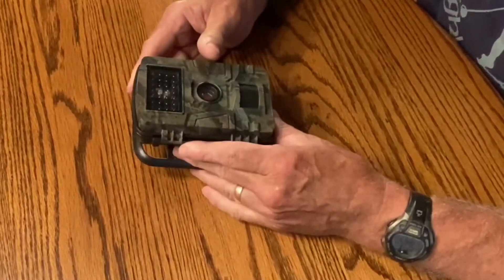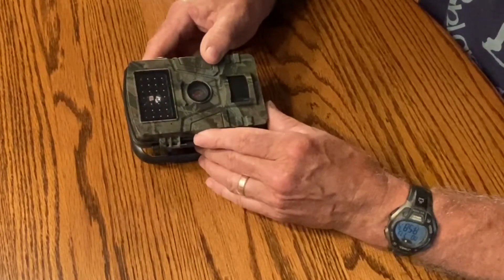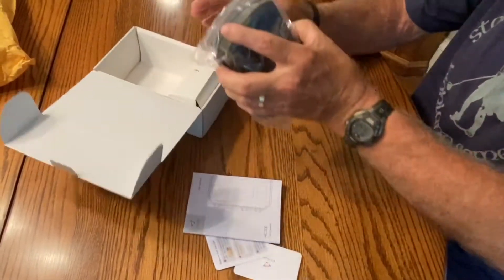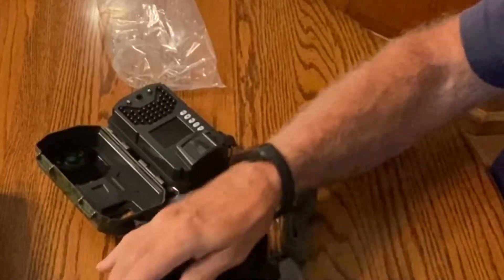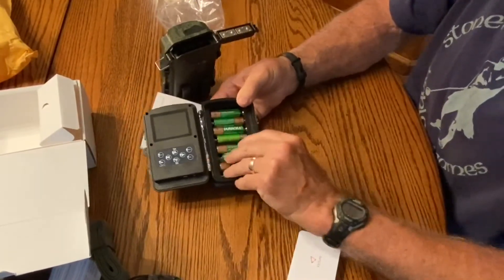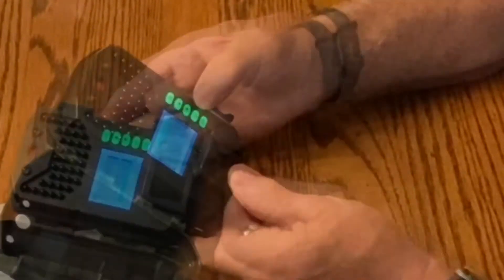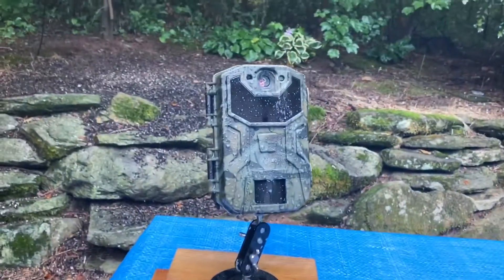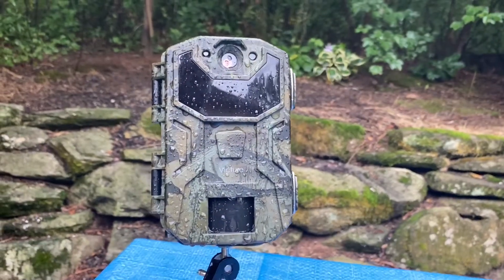VICTURE HC300 Unboxing and Review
After my HC200 failed to be watertight, VICTURE sent me this HC300.  It’s a much better camera.  This one appears to be watertight and has preformed as expected for a couple of weeks now.  I think it’s about $10.00 more than the HC200 and is well worth the extra cost.